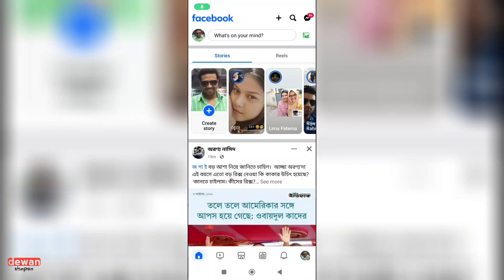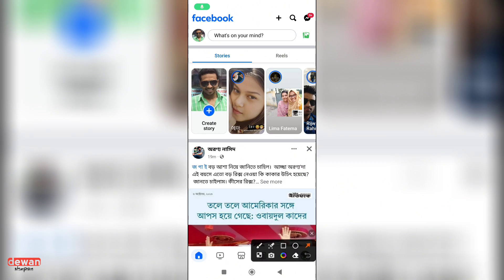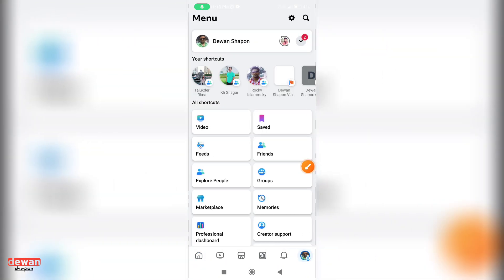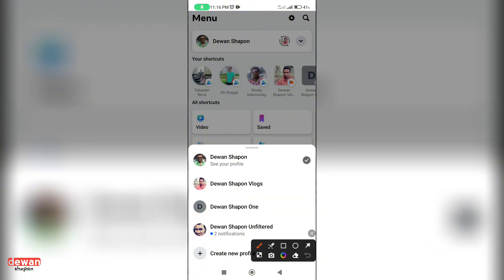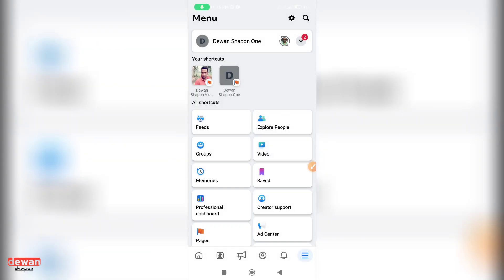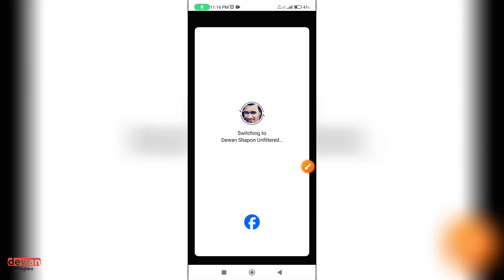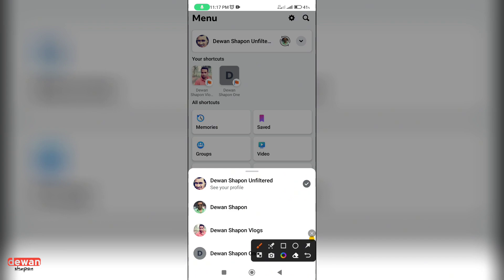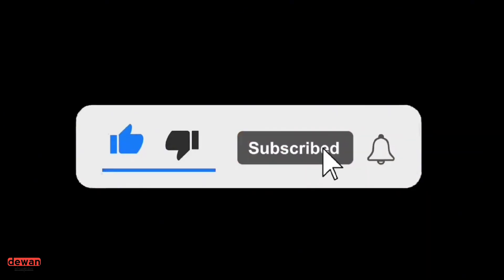How to switch facebook account in one mobile | multiple facebook account log in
*Before Taking Any Copyright Action"